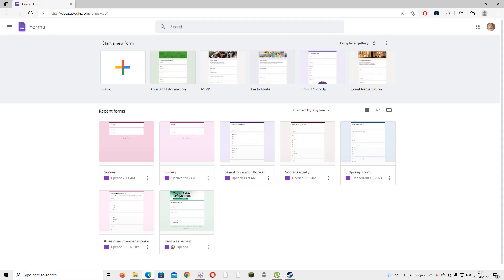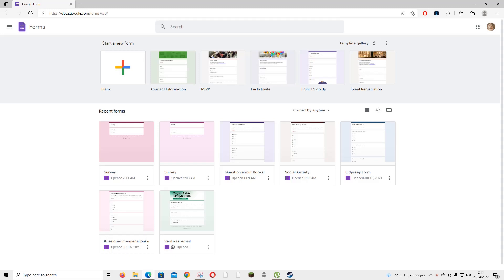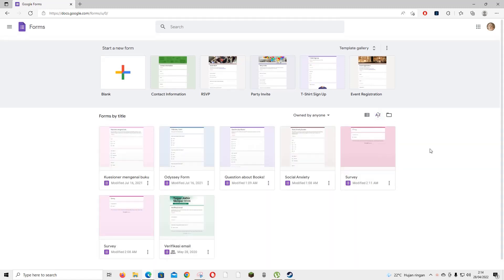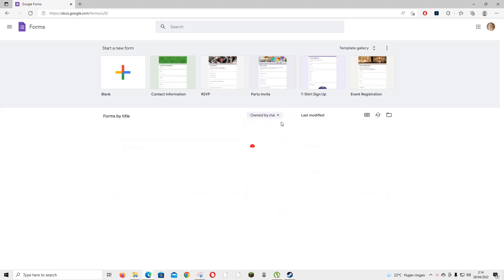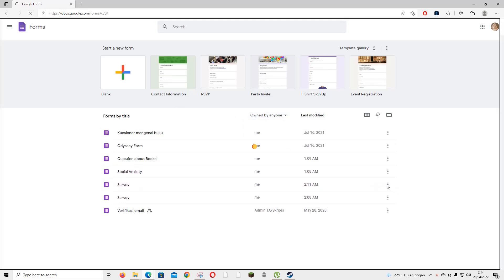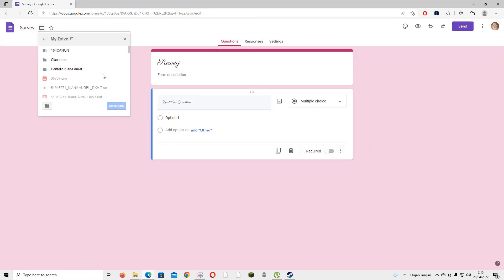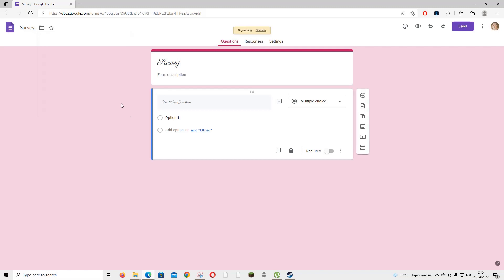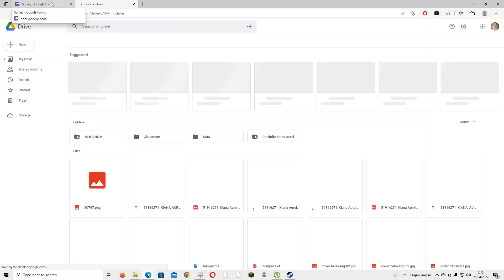[How to Organize Your Google Forms Like a Pro?] [A Step-by-Step Tutorial with Examples]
This tutorial will show you how you can organize your Google Forms.